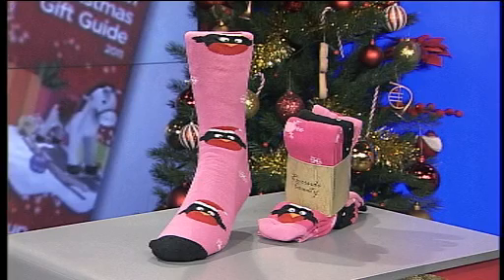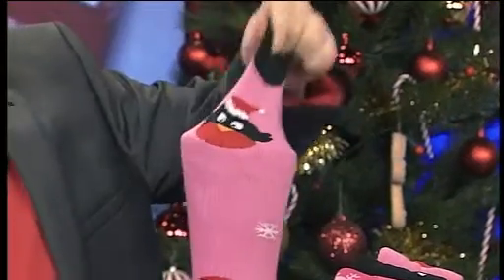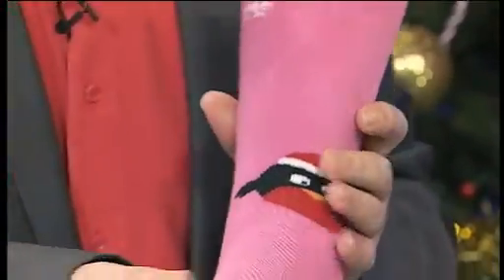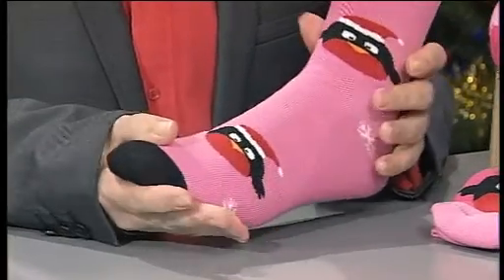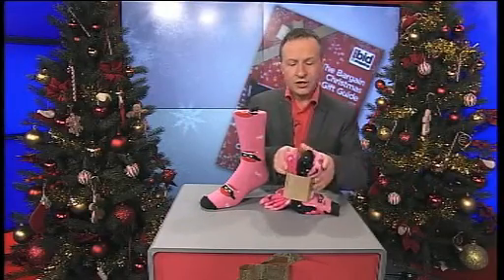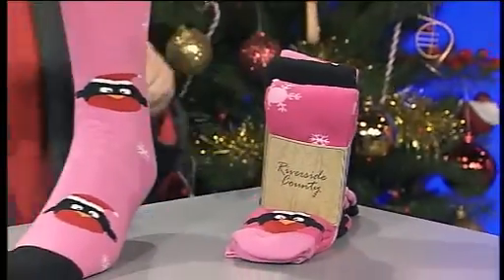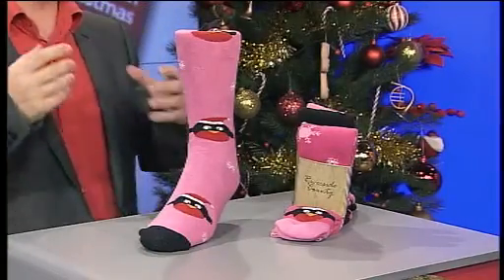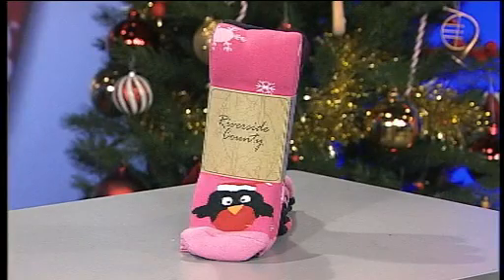Riverside County ladies 3 pack of christmas thermal socks - Christmas Gift Guide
Riverside County ladies 3 pack of christmas pink, black, red & white thermal socks - Size 4-7